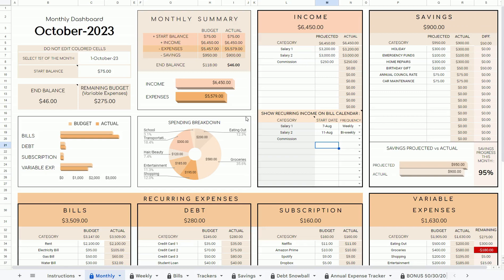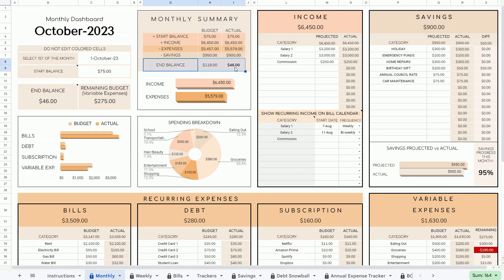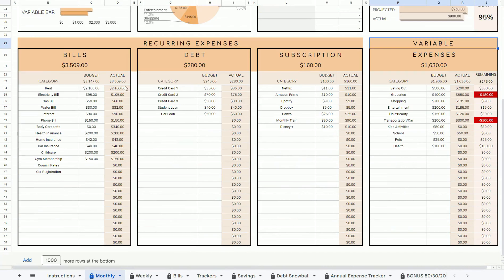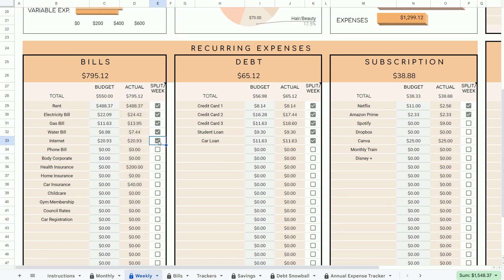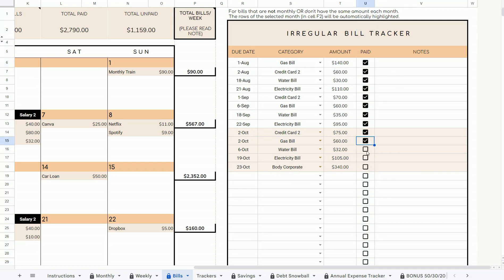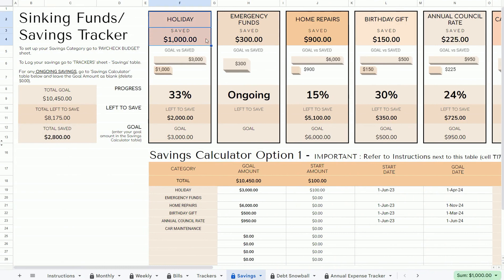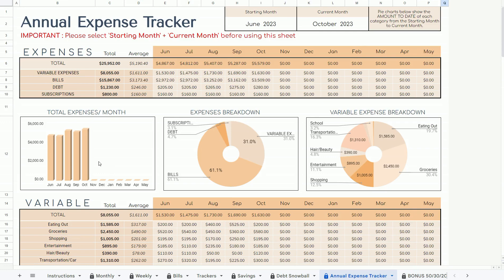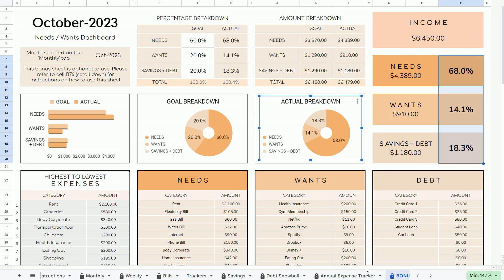How to budget weekly and monthly using my Google Sheets Template - Finance & Money Tracker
I wanted to share this preview video to give you a quick walkthrough of my Weekly + Monthly Budget Google Sheets template. This is NOT the full video tutorial, there is a detailed YouTube video tutorial on how to use this template which you can access after purchase but if you want to see it, feel free to reach out to me. 🙂

This Google Sheets template is available to purchase from my Etsy shop

IMPORTANT: Only available in Google Sheets and NOT compatible with Excel.

CURRENCY:
Need other currency than dollars? Please message me after purchase and I will send you the updated template within 24 hours.

FEATURES:
- Can be used for any year (2023, 2024, 2025 and so on)
- 8 sheets/tabs
- Fully automated : all calculations are done for you
- Fully customizable categories
- Weekly Dashboard that can be converted into Paycheck Dashboard
- Monthly Dashboard
- Smart Bill Calendar
- No need to repeat logging your fixed monthly bills each month (automatically roll over)
- Checkboxes to track paid bills
- Annual Expense Tracker (automatically calculated from your logged data)
- Sinking Funds Tracker
- Debt Snowball Tracker
- Optional Bonus Dashboard : 50/30/20

MODIFICATION/ CUSTOMIZATION:
If you're familiar with Google Sheets, you can modify this template to suit your needs. The sheets and cells are protected but not locked so simply ignore the warning message if you want to modify it yourself. Currently I don't do custom orders, although I can do minor tweaks. If you have any questions regarding this please message me prior to purchasing.